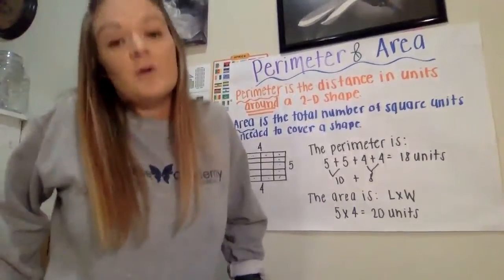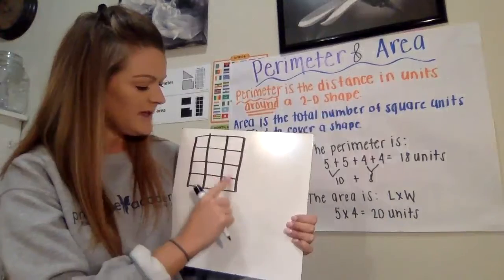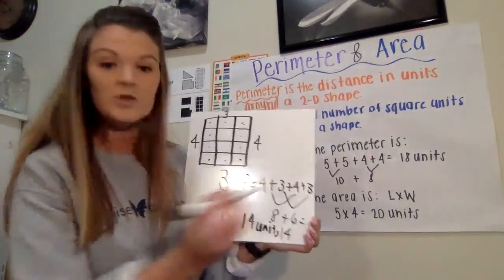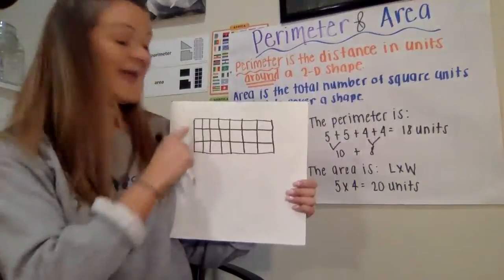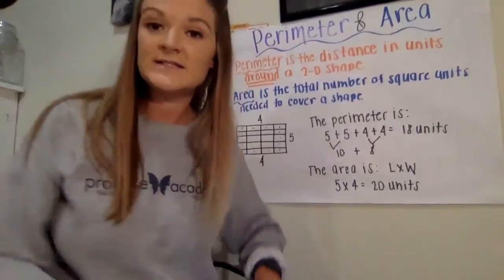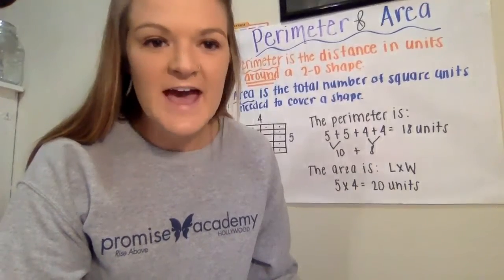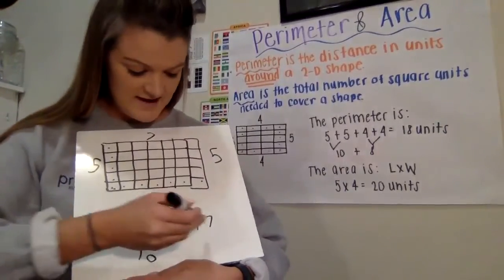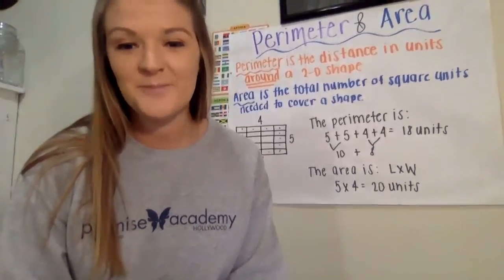L.Smith Math 3.30.20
An introduction to finding perimeter!